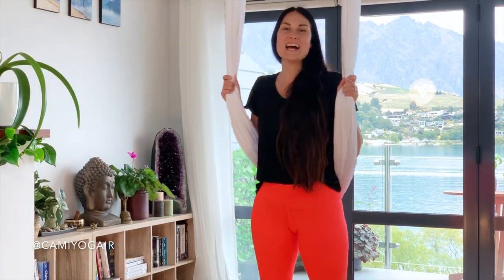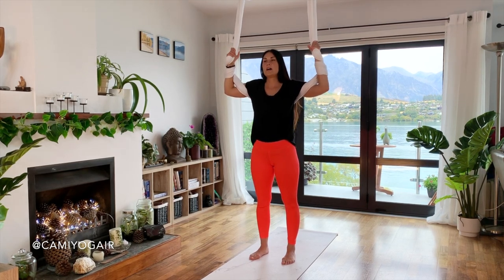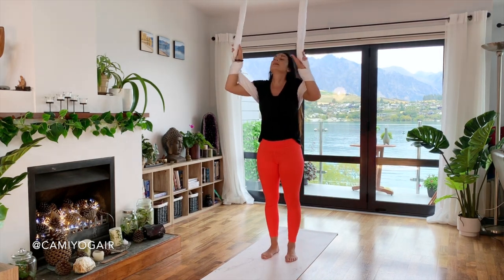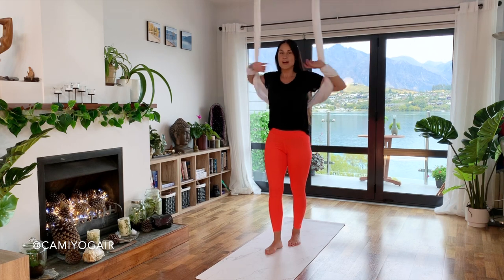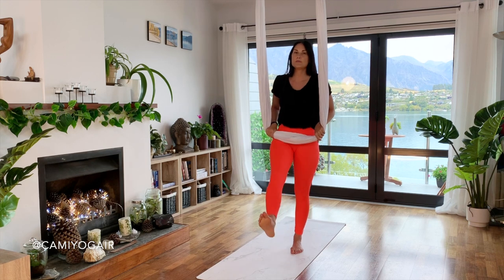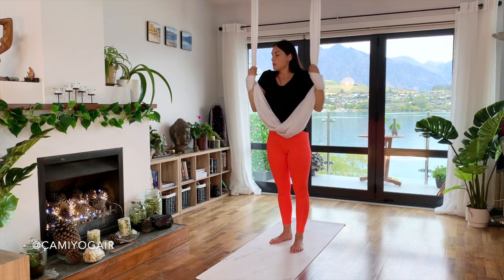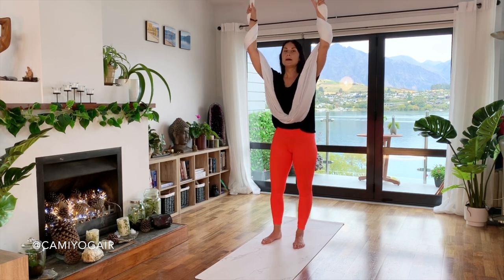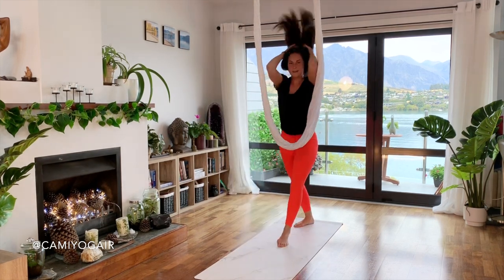10 min Aerial Yoga Lesson - 3 Main Flips Tutorial | Flips & Tricks Class | CamiyogAIR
In this aerial yoga flips & ticks series we will cover 3 main flips: forward, backward flips and transition flip to downward dog as well as a flip from downward dog. This lesson is great for strengthening your arm muscles and core 🤸🧘‍♀️ This aerial yoga class is suitable for beginner and intermediate or even advanced aerial yoga practitioners.

Song: Wasted Years - INOSSI